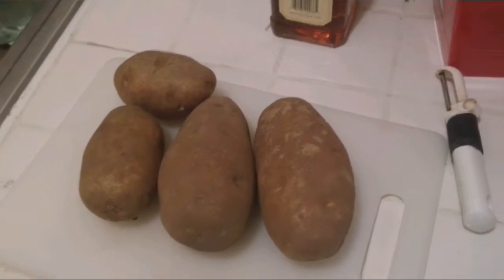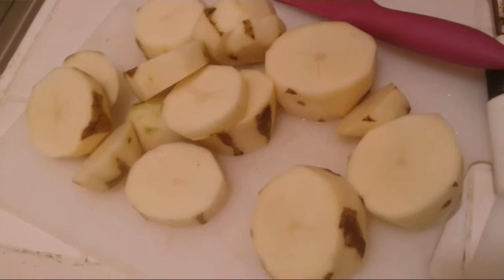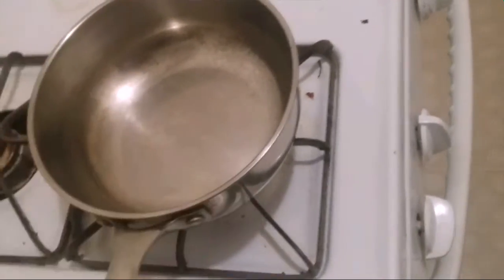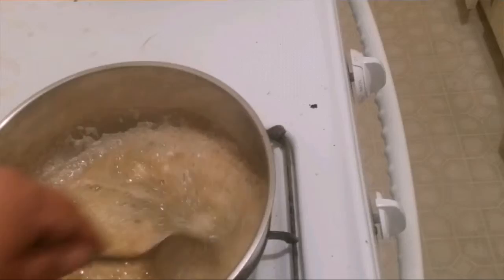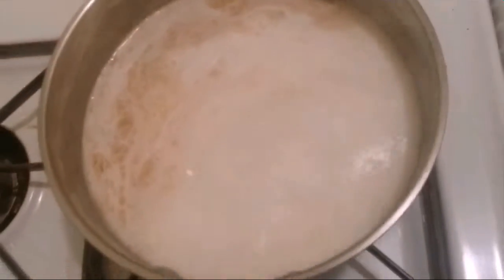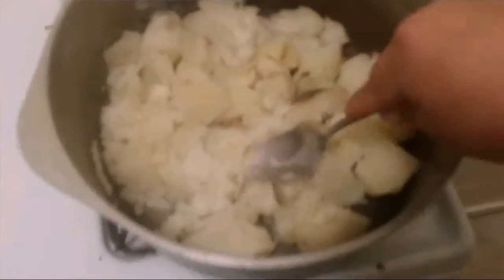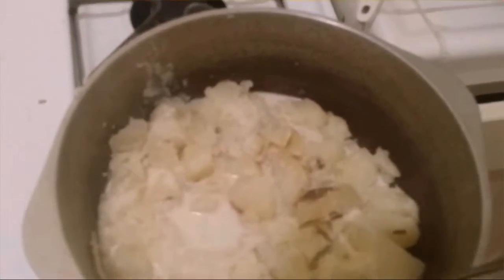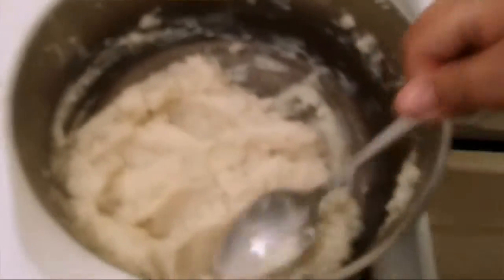Garlic Mashed Potatoes. .. Damm i sound awful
Food garlic mashed potatoes